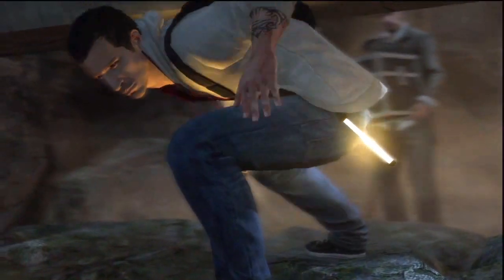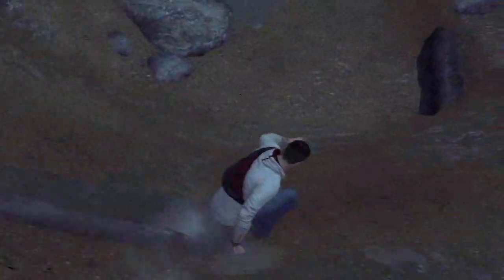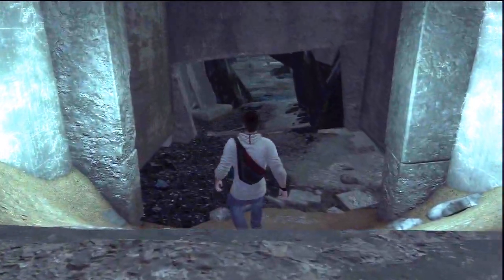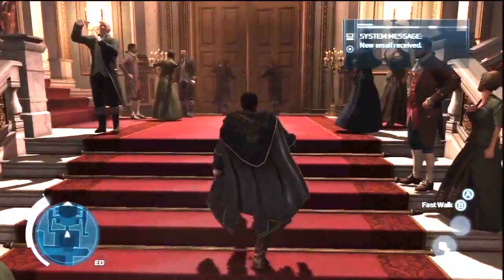Insidious Gamer Bug Finder Challenge: Assassin's Creed 3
The Insidious Gamer Bug Finder Challenge is where we take a look at a game, play through the first hour and document any bugs that we find during that time. At the start of the video is the basic rules we follow during this hour. Please feel free to give us any feedback at all in the comments and we hope you enjoy the video.

PS: Please let us know if you found this interesting and we will try and do more in the future. As with most features, no interest/comments/likes = discontinuing of the series.